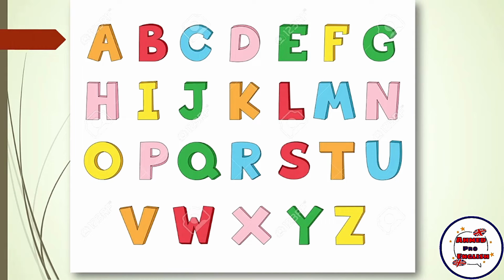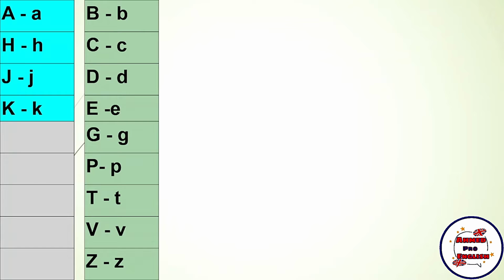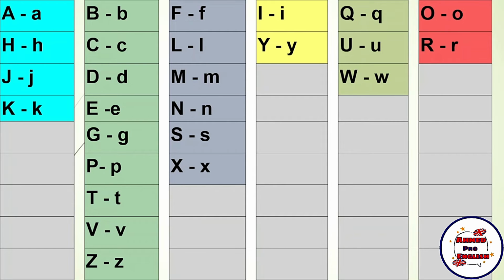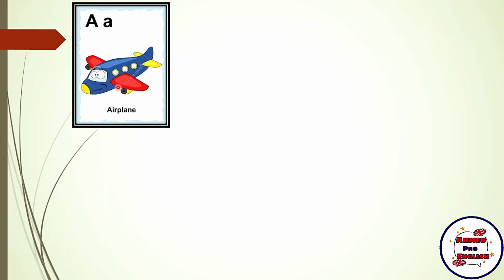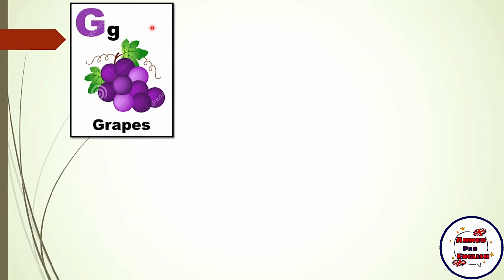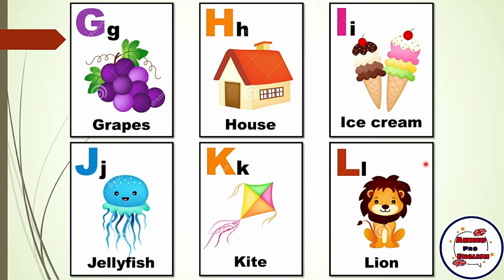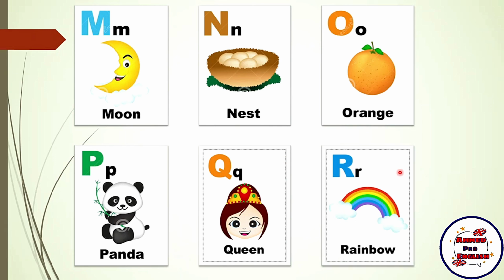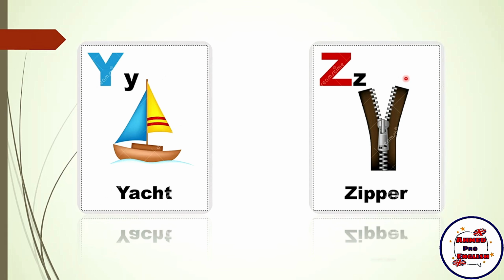1. English alphabet | Alphabets/English Language For Beginners, Level 1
English alphabet | Alphabets/English Language For Beginners, Level 1

The alphabet for Modern English is a Latin-script alphabet consisting of 26 letters, each having an upper- and lower-case form. The word alphabet is a compound of the first two letters of the Greek alphabet, alpha and beta. The alphabet originated around the 7th century CE to write Old English from Latin script.

الا كان عندك شي سؤال ولا مافمتيش شي حاجة كتبها ف التعليقات.
شكرا

bachir abdou,
bacfacile,
bac libre 2021,
backstreet boys,
back to black,
bachata,
bacha hamou,
bachir gafi,
bac libre,
bac facile tronc commun math,
bac facil,
bac libre 2020,
bac 2020,
bac facile tronc commun physique,
bac a zero,
bac adab,
bac anglais,
bac acier,
bac adab libre,
bac english 2020,
bac english lessons maroc,
bac english 2021,
bac english lessons,
bac english dz,
bac english exams,
bac english 2019,
bac english exams morocco 2019,
aba english,
aba english شرح,
aba english film,
aba english premium,
aba english avis,
aba english song,
aba english experiencia,
aba english app review,
humour 2 bac english bac,
education 1 bac english bacfacile,
biography in english bac,
bacfacile english 1 bac,
bac facil english 2 bac,
english 2 bac unit 4,
english 1 bac unit 3,
vocabulary english bac,
english 2 bac passive voice,
english bac passive voice,
modals 2 bac english with simo,
1 bac english writing,
2 bac english writing,
1 bac english lessons,
1 bac english maroc,
used to 1 bac english,